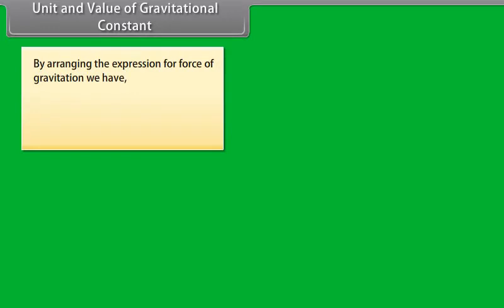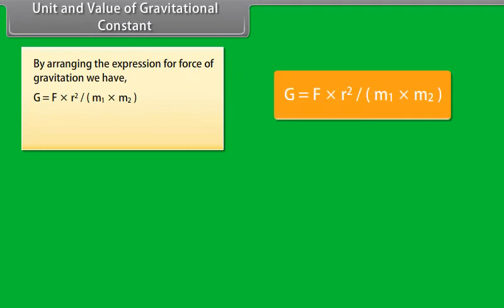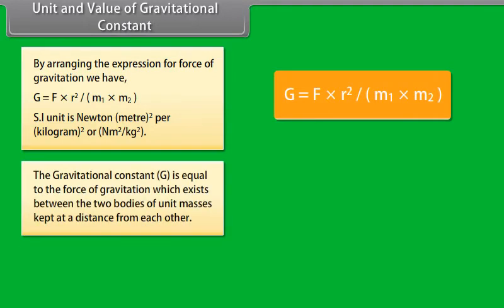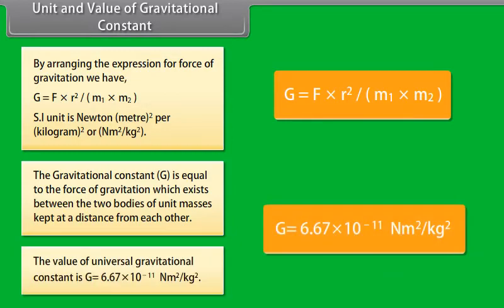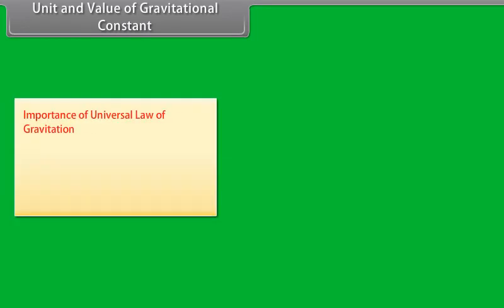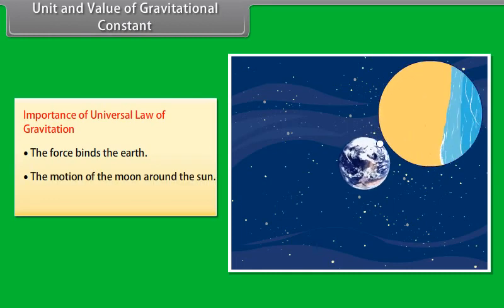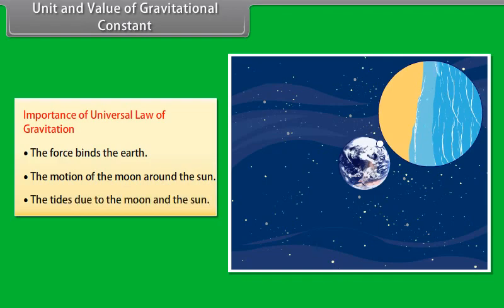Unit and Value of Gravitation Constant